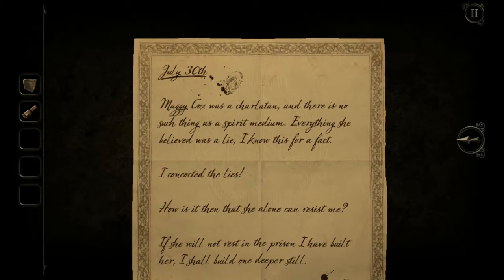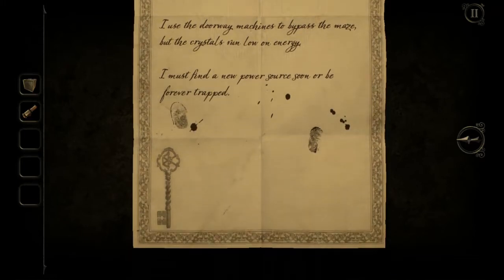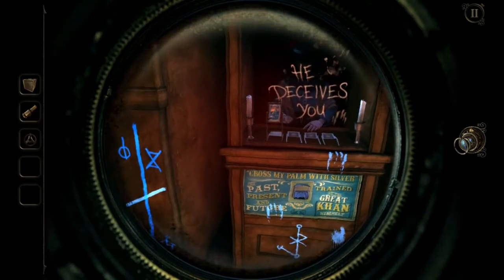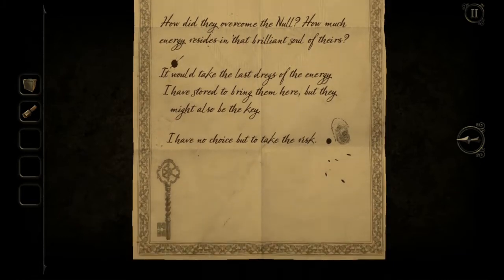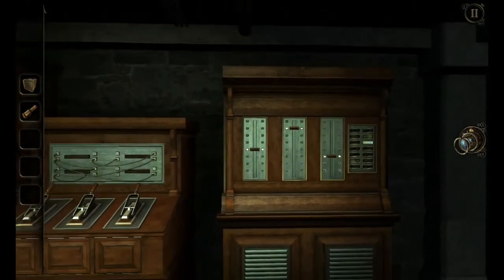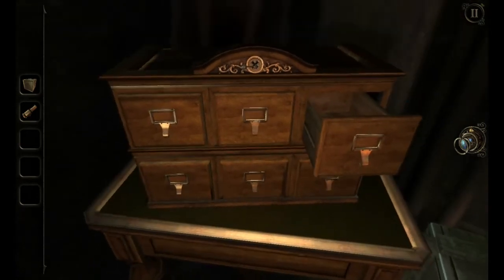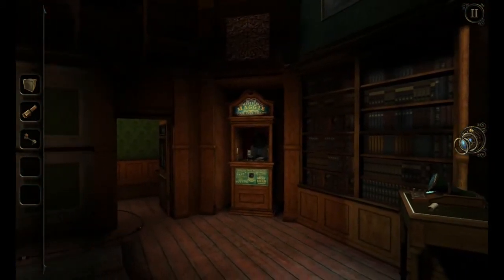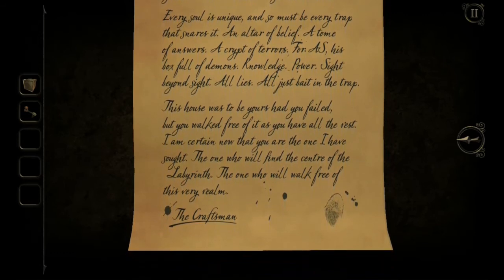The Mystical Maggie, The Room Three - Mobile Playthrough 04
They say that Maggie is all knowing.
They say that Maggie can see into the future.
They say the Maggie can manipulate space and time!

Surely Maggie can help with my lame 'small brain' antics at Grey Holm...

(but, then again, what do "they" know...)